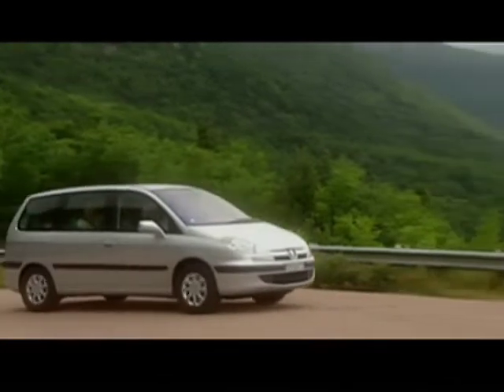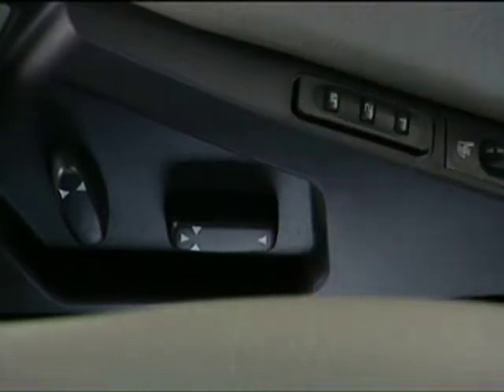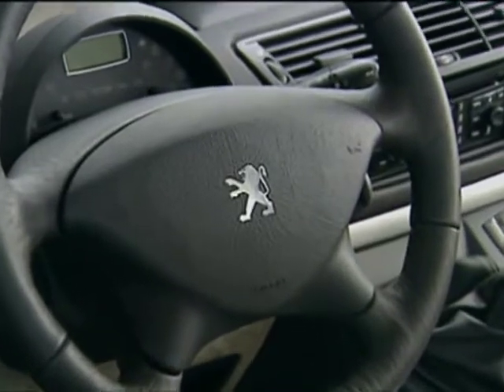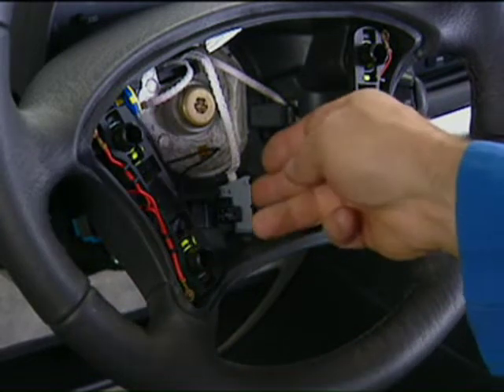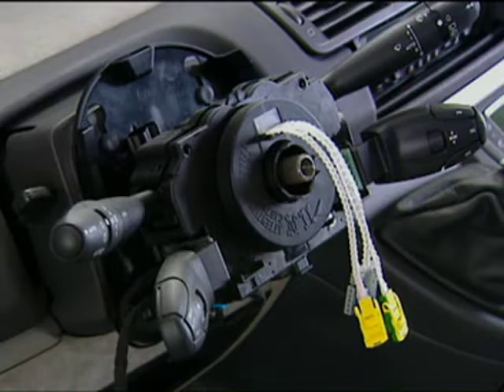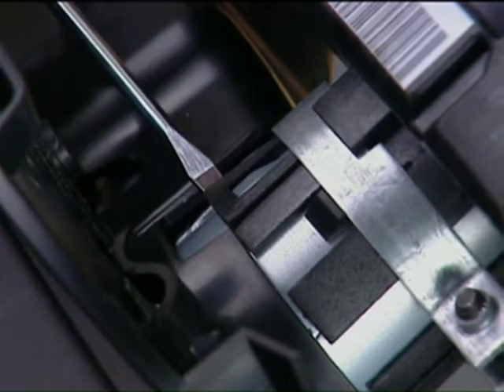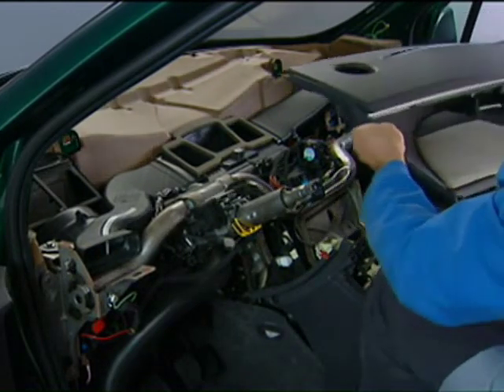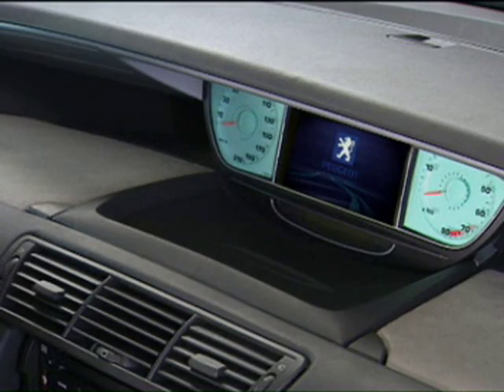Interventions sur planche de bord Peugeot 807 (Citroën C8 Fiat Ulysse II Lancia Phedra)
Vidéo sur le démontage/remontage des principaux éléments du tableau de bord de la Peugeot 807 et aussi de ses clones Citroën C8 / Fiat Ulysse II / Lancia Phedra. Déjà publiée auparavant, ici une nouvelle version extraite par mes soins de bien meilleure qualité.
Date de la vidéo: Octobre 2001
⬇️ SOMMAIRE ⬇️
00:00 Introduction
04:54 Le volant et le COM 2000
10:38 Le combiné
12:14 La planche de bord inférieure côté conducteur
13:54 La planche de bord inférieure côté passager
15:56 La console centrale
19:15 Le bandeau
21:46 La planche de bord supérieure

Merci à "Eden Motorsport" d'avoir partagé cette vidéo, n'hésitez pas à faire un tour sur sa chaîne

V6
Airbags
Comodo
Tableau de bord
Compteur
Autoradio
Garniture
Plastique
Aérateurs